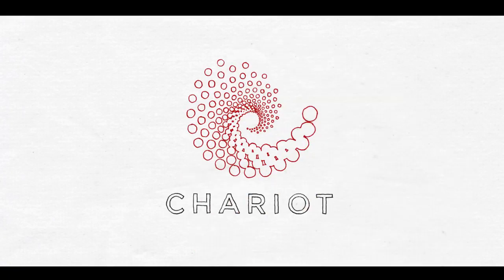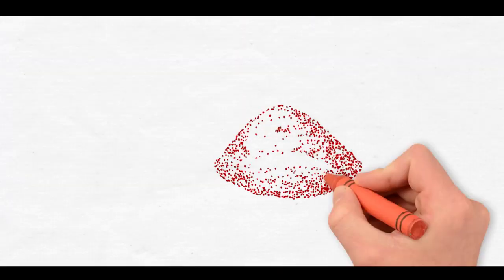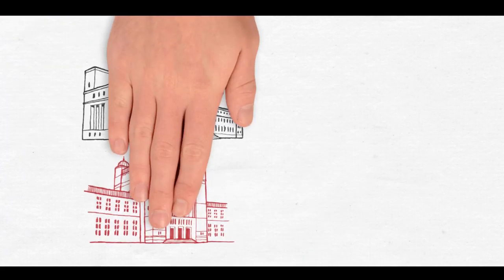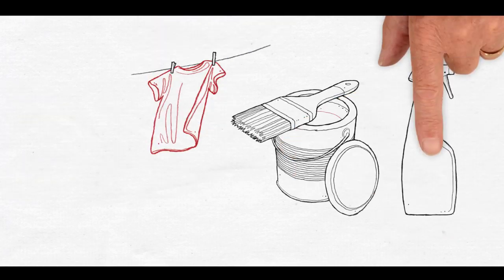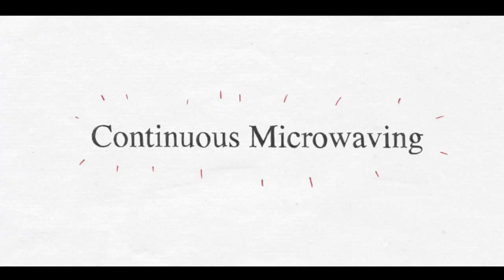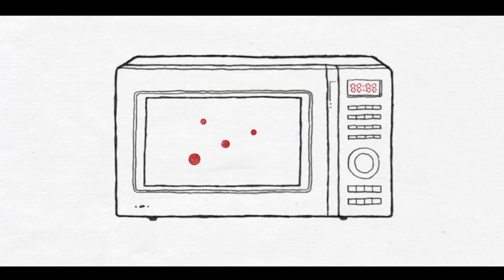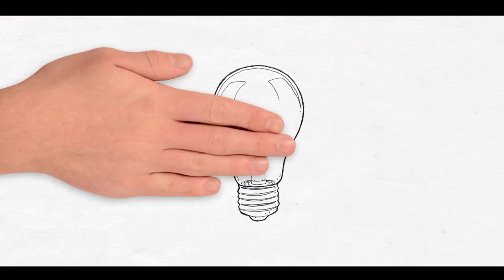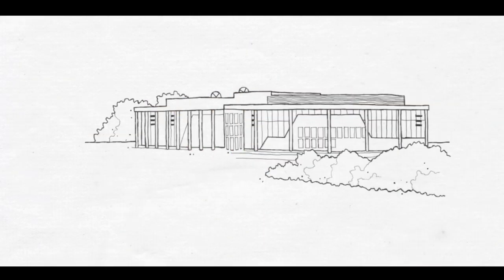Chariot Consortium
New Opportunities in Particle Design.